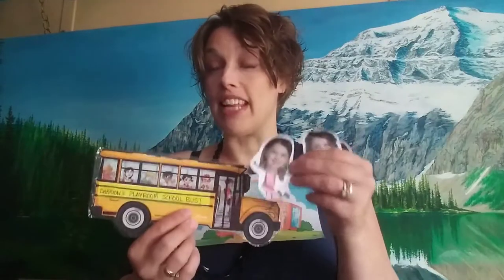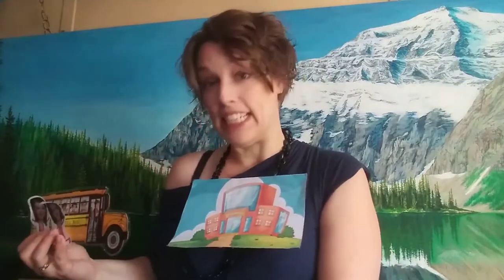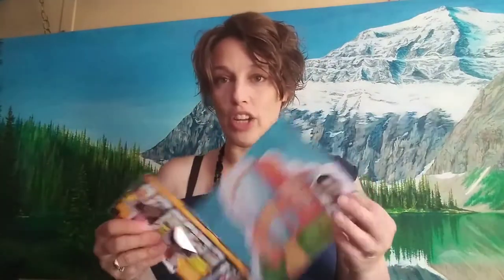Marrying Son-Rise with Home-school!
How did I balance Schooling while concentrating on the Son_rise program for Darrion?  I forgot to mention Google images is my friend for all the photos I use from the different animals to the book of Joesph. I really encourage you to look up Son-Rise Games and Activities on Youtube.  Many of the game ideas can be adapted for schooling purposes!  Have fun and enjoy!